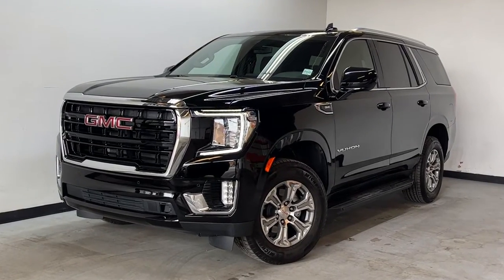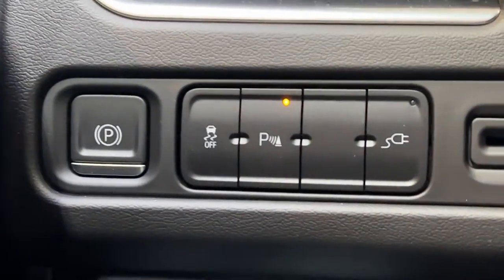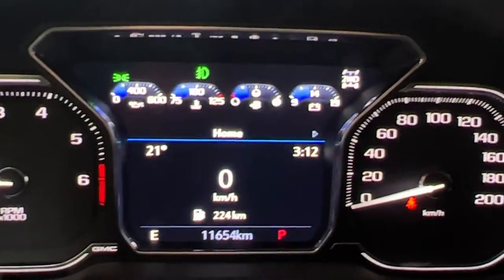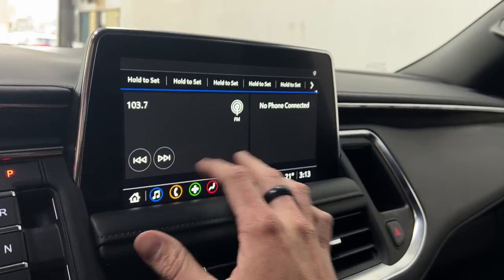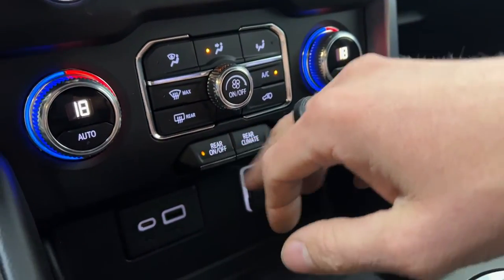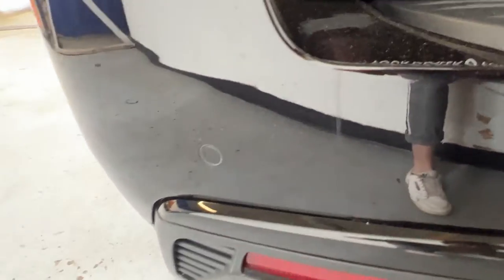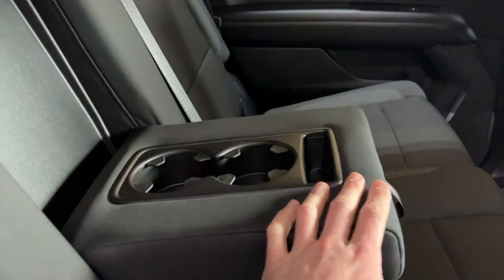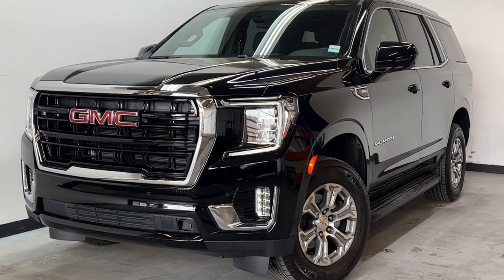2021 GMC Yukon SLE Review - Park Mazda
Stock #215722

Drive our 2021 GMC Yukon SLE 4WD in Onyx Black, and it's always time to power forward! Motivated by a proven 5.3 Liter EcoTec3 V8 delivering 355hp tethered to a responsive 10 Speed Automatic transmission that's eager for action. This rugged Four Wheel Drive SUV is the real deal, with robust body-on-frame construction, but it also boasts a Premium Smooth Ride suspension, so you'll enjoy every trip plus score nearly approximately 11.8L/100km on the highway. An imposing presence, our Yukon shows off a modern grille with LED lighting, fog lamps, heated power mirrors, assist steps, and alloy wheels.